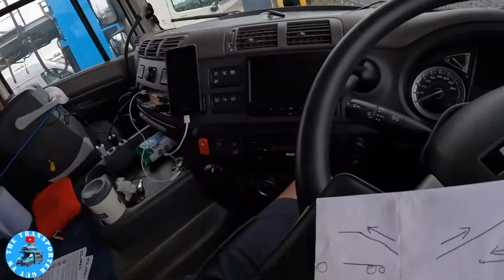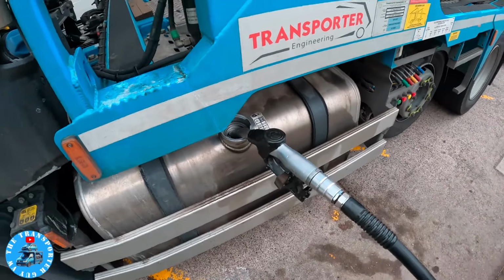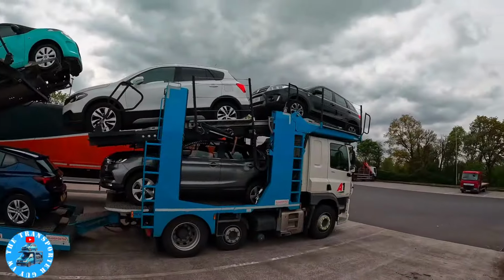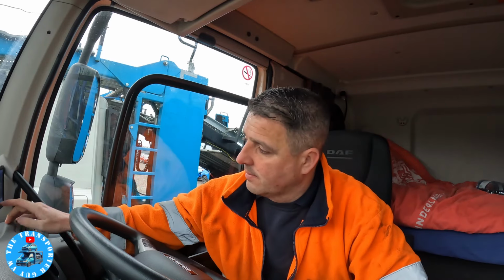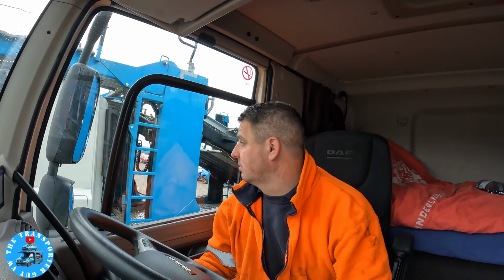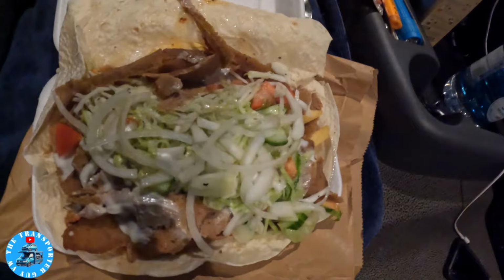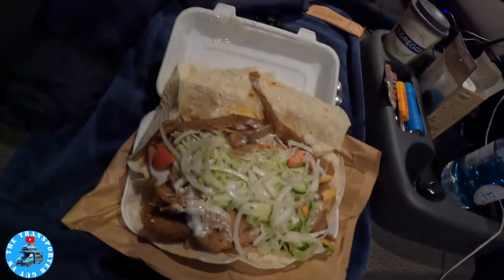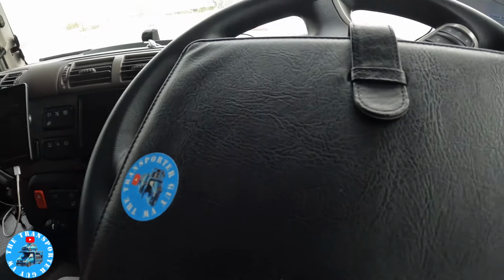Will 3 JUMBO Vans fit on a Car Transporter? | Hoagies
Back to work for the Thursday - Saturday shift, featuring some testing loads. I bumped into another driver whose son (Dylan) is a fan of the channel. A shout out to the lad.

3  Citroen Jumper LWB vans to go on my trailer, will they fit?

Scottish Hoagie for supper, washed down with a tin of Irn Bru

Thursday- Leeds Rotherham & Sheffield

Friday - Upper Heyford Coventry Cardiff

Saturday Henstrigde Edinburgh

Sunday Bathgate Home

Come on a journey with me camping, hiking, road trips and work.

T6 VW transporter campervan

Transport Engineering Odyssey

Volkswagen

VW Adventures

Car Transporter

DAF trucks

Shih tzu

Dub Dog

Kampa Trip Air

safc